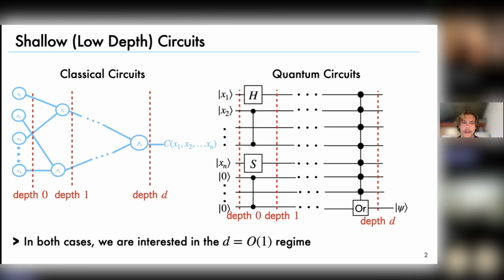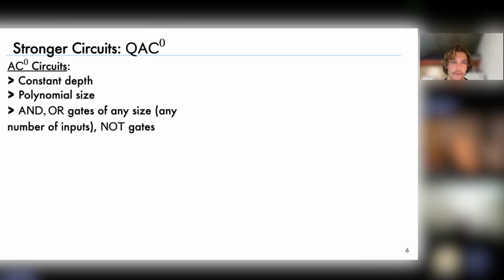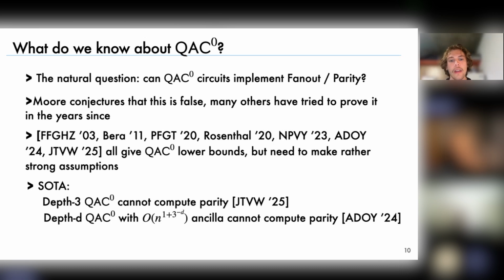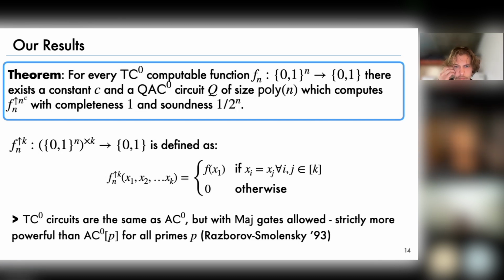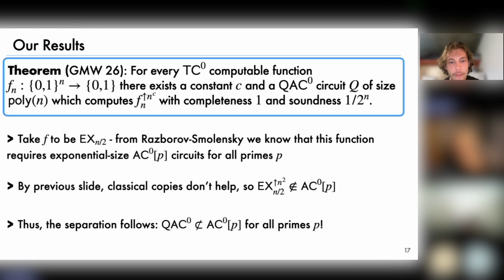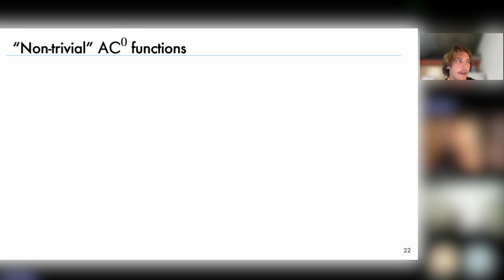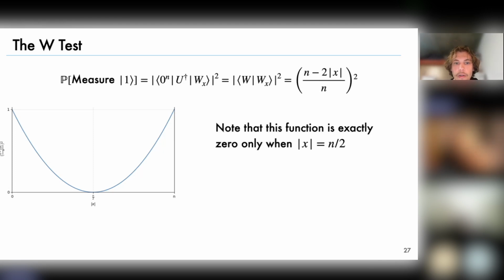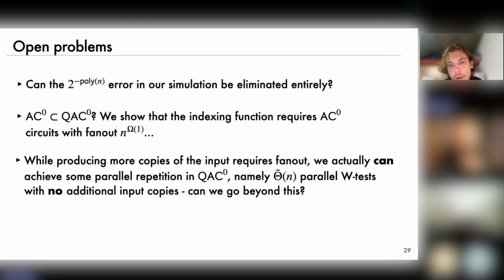[Quantum Seminar] Jackson Morris | QAC^0 contains TC^0 (with many copies of the input)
*QAC^0 contains TC^0 (with many copies of the input)*

*Abstract.* 𝖰𝖠𝖢0 is the class of constant-depth polynomial-size quantum circuits constructed from arbitrary single-qubit gates and generalized Toffoli gates. It is arguably the smallest natural class of constant-depth quantum computation which has not been shown useful for computing any non-trivial Boolean function. Despite this, many attempts to port classical 𝖠𝖢0 lower bounds to 𝖰𝖠𝖢0 have failed.We give one possible explanation of this: 𝖰𝖠𝖢0 circuits are significantly more powerful than their classical counterparts. We show the unconditional separation 𝖰𝖠𝖢0⊄𝖠𝖢0[p] for decision problems, which also resolves for the first time whether 𝖠𝖢0 could be more powerful than 𝖰𝖠𝖢0. Moreover, we prove that 𝖰𝖠𝖢0 circuits can compute a wide range of Boolean functions if given multiple copies of the input: 𝖳𝖢0⊆𝖰𝖠𝖢0∘𝖭𝖢0. Along the way, we introduce an amplitude amplification technique that makes several approximate constant-depth constructions exact.